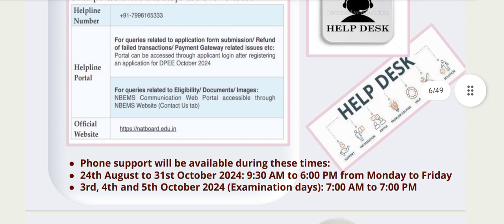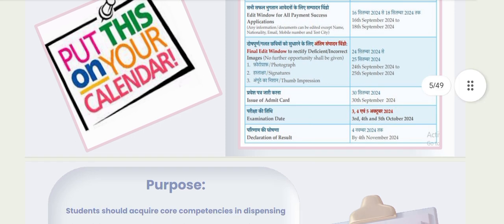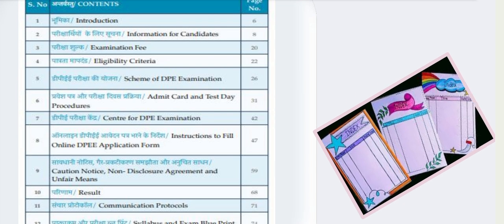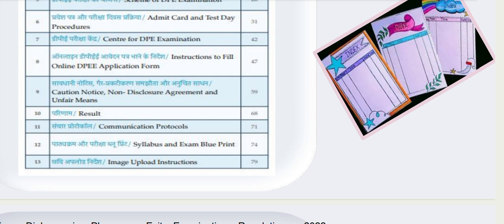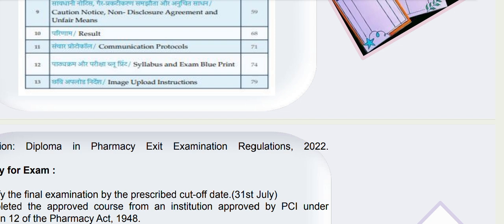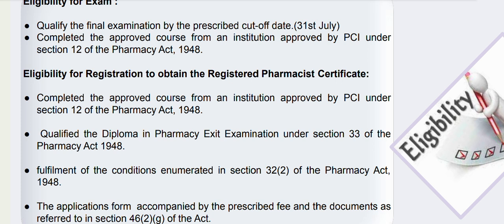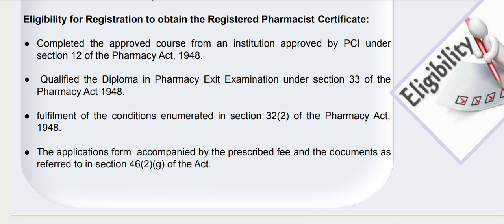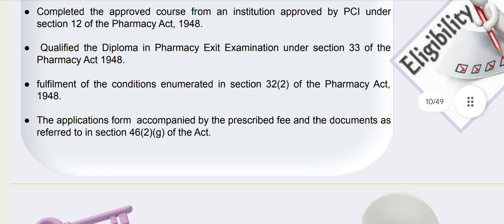DPEE Part 2 Index and Eligibility, डी फार्मा एक्जिट परीक्षा जानकारी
shall guide you through the entire process of application submission and help to answer most of your queries. In case you are still facing issues, then National Board of Examinations in Medical Sciences (NBEMS) Candidate Care Support is available by phone and email.

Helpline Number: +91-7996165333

Phone support will be available during these times:
• 24th August to 31st October 2024: 9:30 AM to 6:00 PM from Monday to Friday
• 3rd, 4th and 5th October 2024 (Examination days): 7:00 AM to 7:00 PM

Online Submission of Applications:
24th August 2024 (3:00PM Onwards) to 13th September 2024 (Till 11:55PM)
Examination Date: